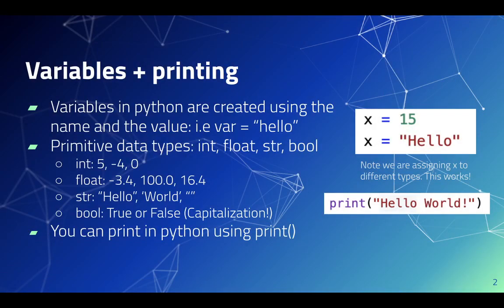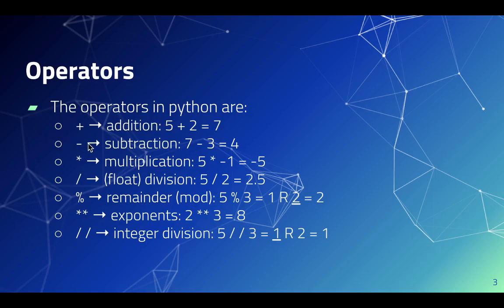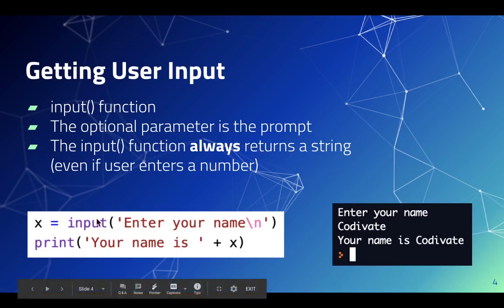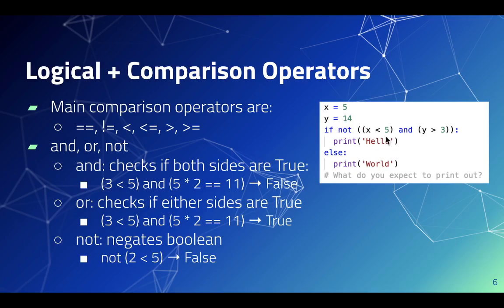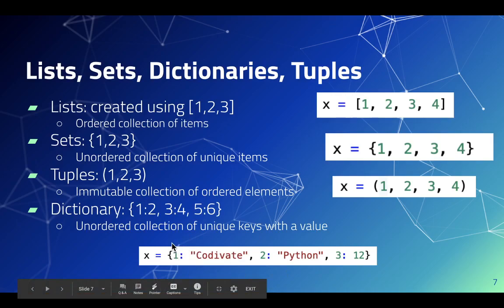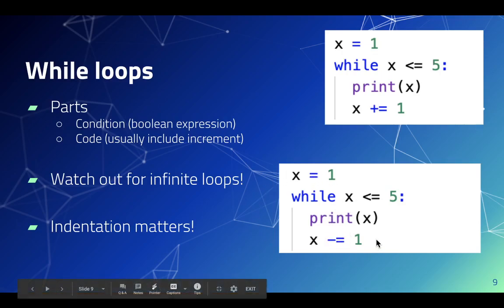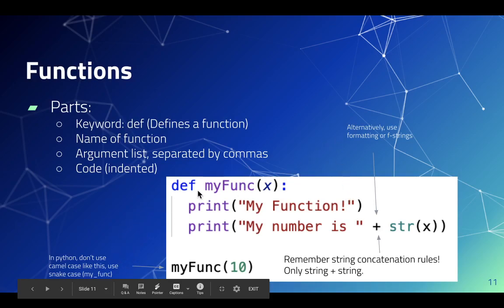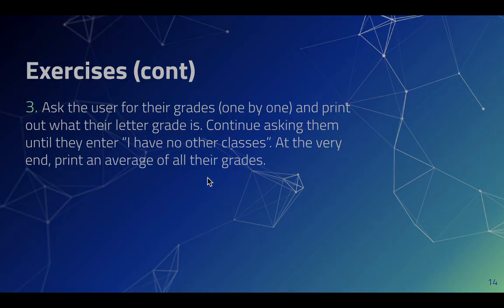Intermediate Python - 2.1 | Review of Introductory Python